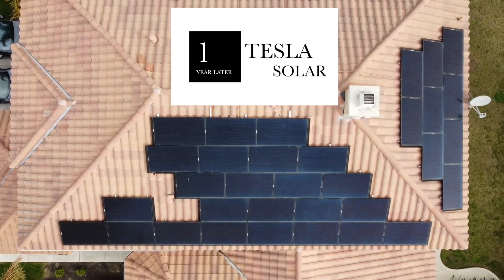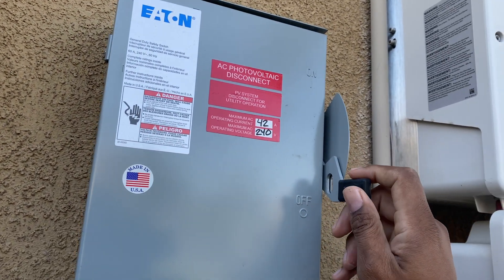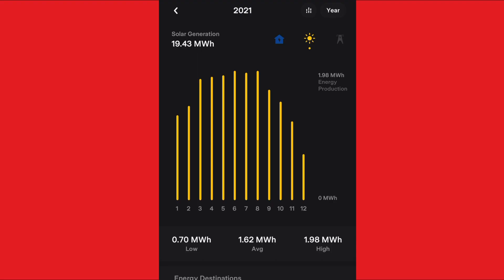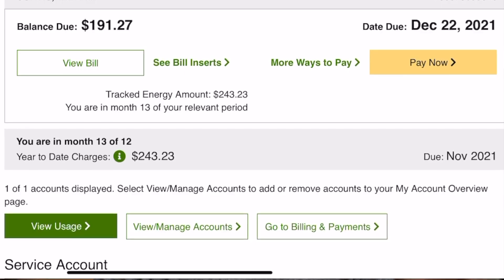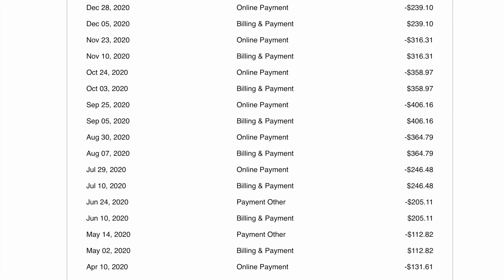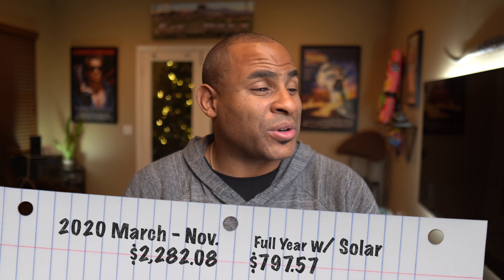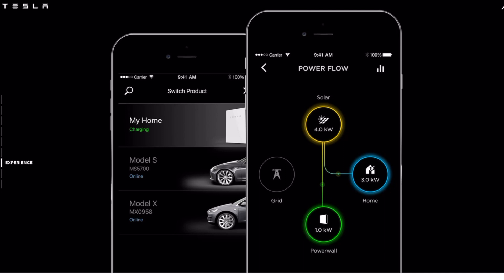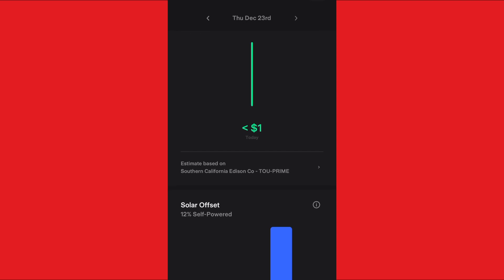1 Year Review of Tesla Solar Panels- Utility Bill, Efficiency, Process, Maintenance, and More…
Having Tesla Solar made a HUUUGE difference in our lives.  We compare our utility bill from the previous year and talk about our overall experience.

Studio Gear:
Sony a7s iii
Tamron 35mm 2.8

Video Contents:
0:00 Intro
0:17 Special Thanks
0:49 Process
2:00 Energy Estimate Claims
2:35 Utility Bill
4:07 End of Year Costs
5:27 Previous Year Bill
6:25 Maintenance
7:34 Moving Forward
8:36 Federal Tax Incentive
8:57 Tesla App
9:35 Final Thoughts